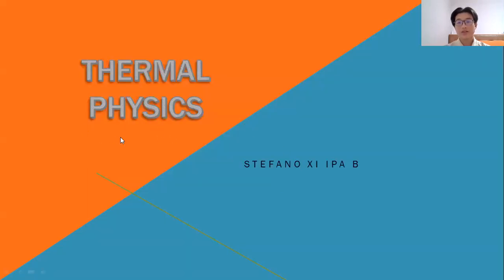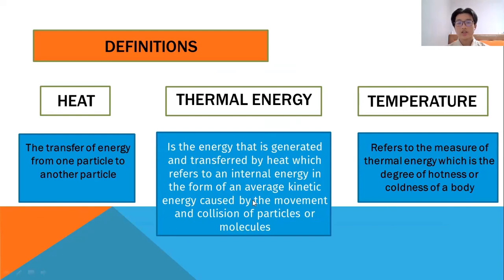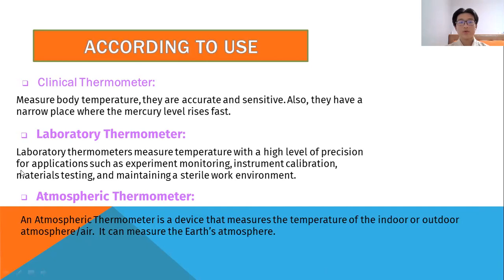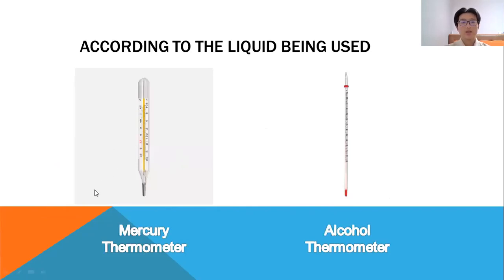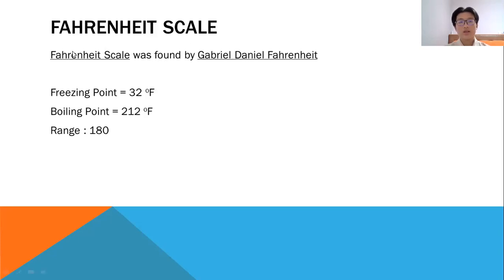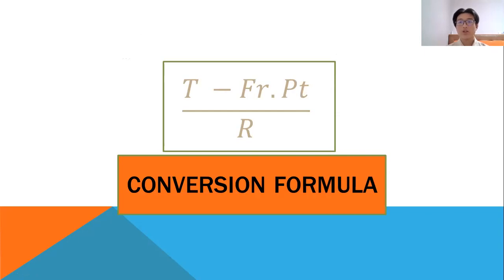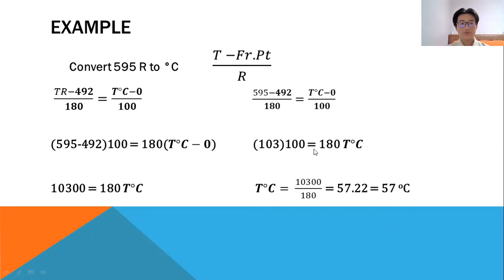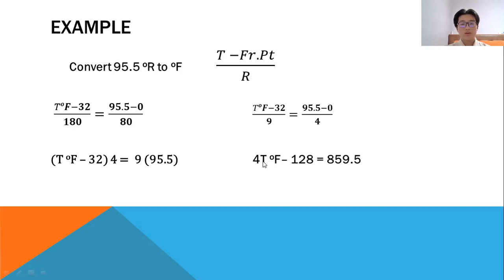Thermal Physics - Stefano XI IPA B